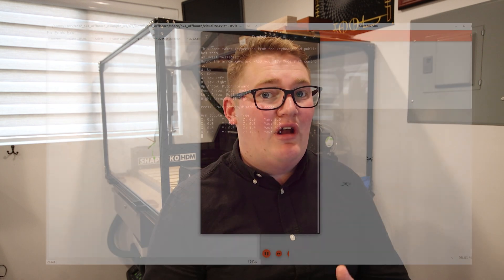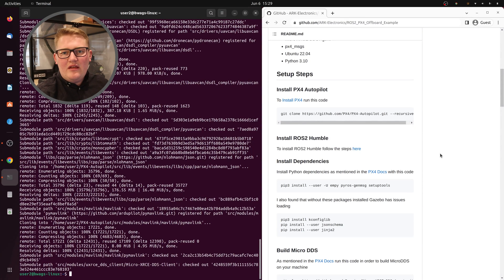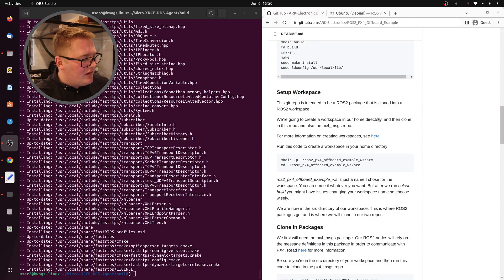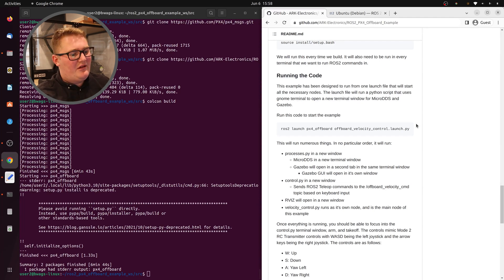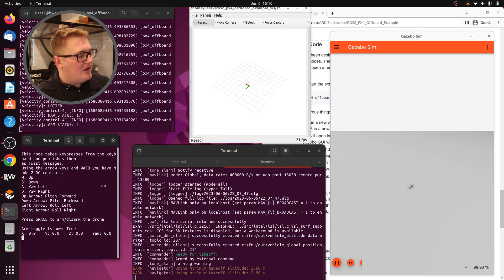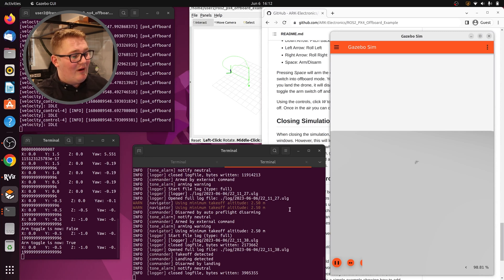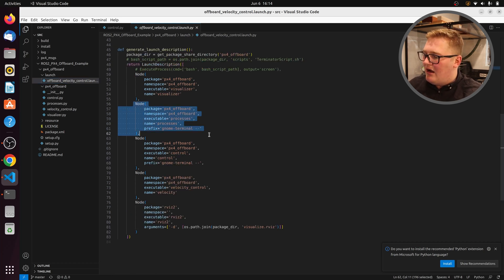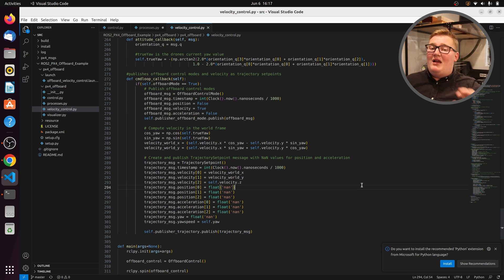ROS2 and PX4 Tutorial | Simulated Offboard Mode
Braden Wagstaff walks us through a tutorial on utilizing ROS2 and PX4 in simulated offboard mode. This tutorial is designed for beginners and those who are new to ROS2 or PX4.

Changes To Tutorial Not Mentioned In Video:
Some changes to the tutorial not seen in the video are
-updated install scripts for PX4
-the video says to run colcon build in the /ros2_px4_offboard_example_ws/src folder but ROS2 should be built in the /ros2_px4_offboard_example_ws folder

Please note, the content in the mentioned repository may undergo changes over time and may not always align perfectly with this video tutorial.

This tutorial is designed for Ubuntu 22.04 users and assumes the use of ROS2 Humble, following the PX4 docs as of June 2023.

Community & Collaboration:
- For PX4 and ROS2 assistance and collaboration, join the Dronecode community on Discord

About Us:
- For more information about us and our work, visit Ark Electronics

Chapters
00:00 Introduction
00:51 GitHub
01:57 Setup
08:03 Offboard Example
10:52 Safe Gazebo Shutdown
11:37 Code Walkthrough
15:44 Outro